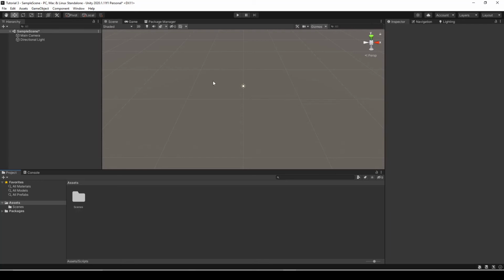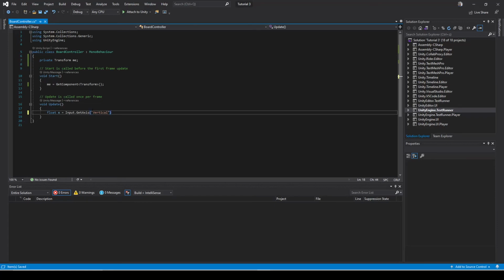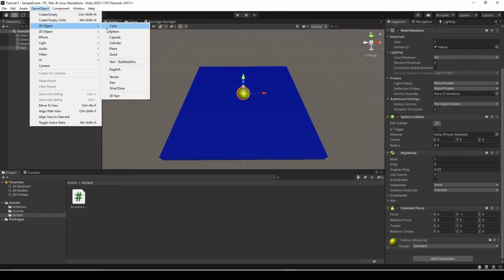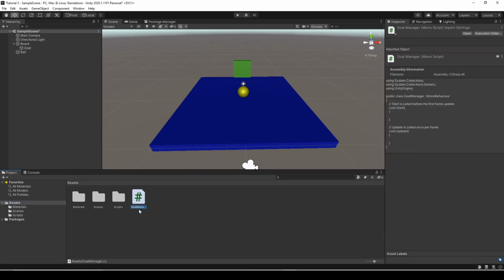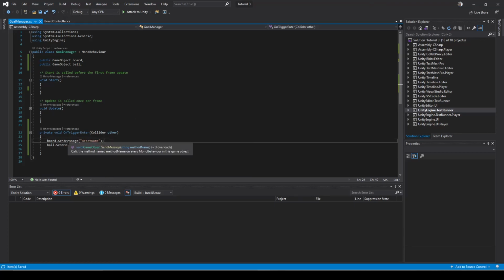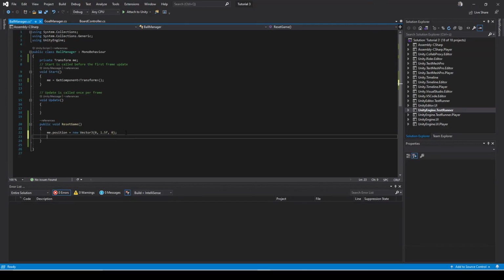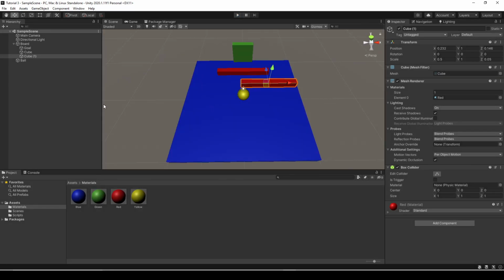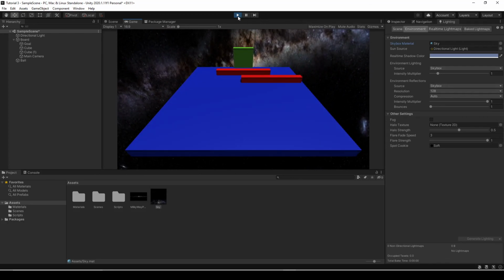Unity Tutorial 3: "How to make a (mini) Game". Physics, Input, and Skybox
In this tutorial we show how it is possible to make simple mini Games in very short time and effort by using the built in physics of Unity Engine. The input methods from keyboard arrow keys are explained, and a skybox is added at the end.